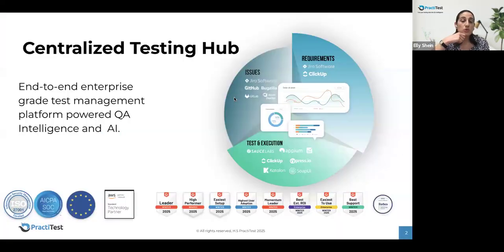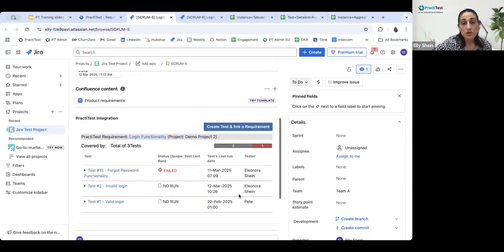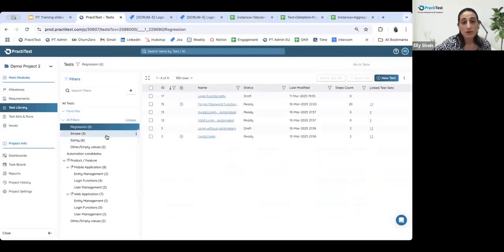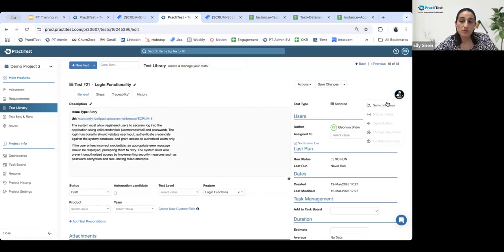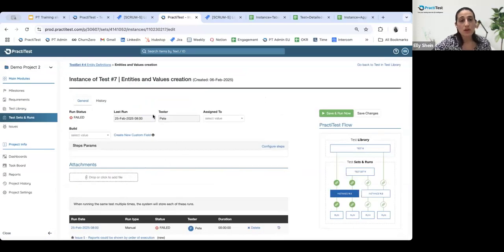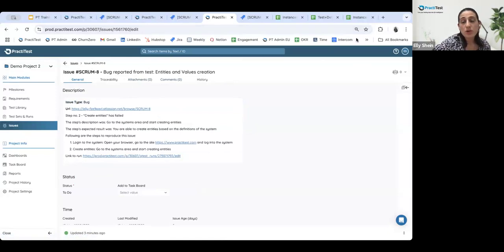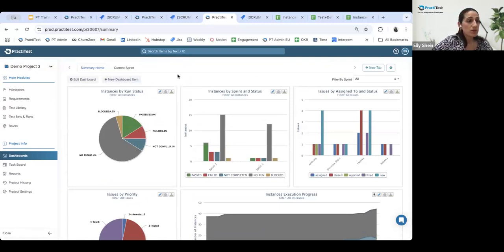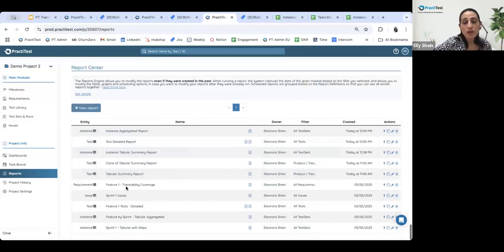PractiTest Training Session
This session shares an overview of PractiTest test management platform-
End to end testing coverage, reporting and dashboards and integrations.